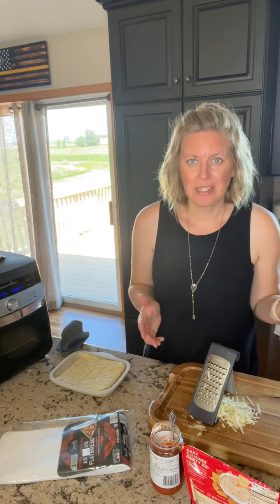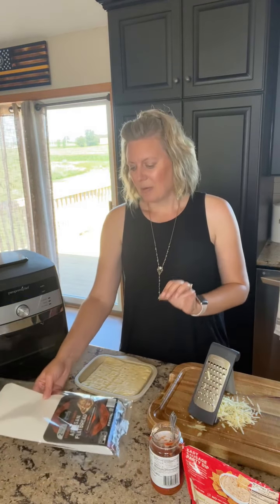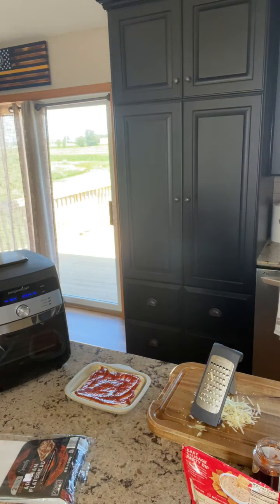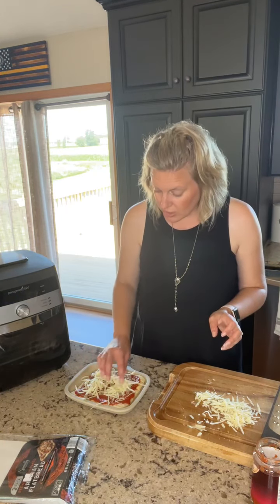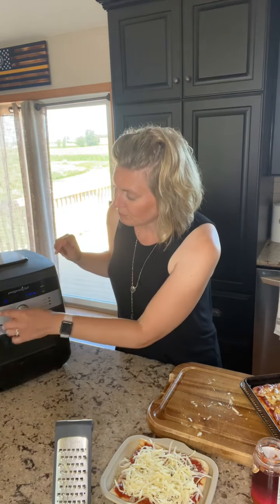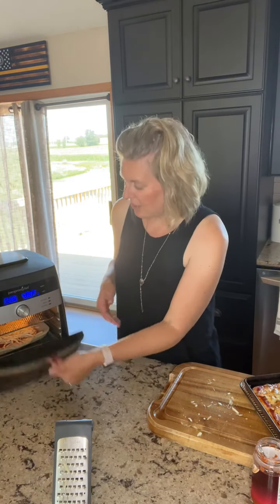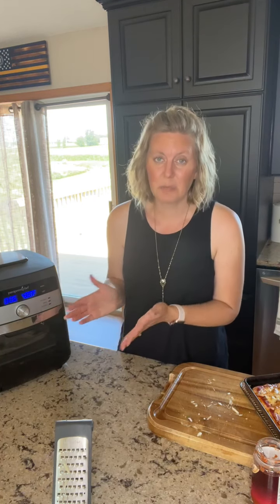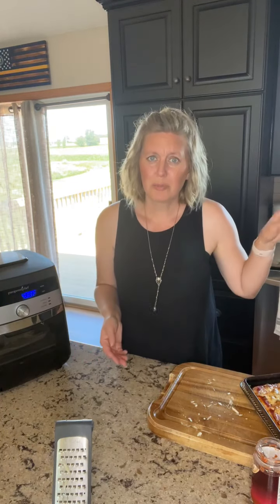How to make pizza in the Pampered Chef Air Fryer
Do you love pizza but hate baking it on a hot summer day? Are you tired of heating up the kitchen and the air conditioner can’t keep up? That’s why I love the Deluxe Air Fryer from Pampered Chef.
I’m sharing how you can make any pizza in 6 minutes, and the kitchen stays cool too!
Join me for the full reveal and tips on my Facebook page Facebook.com/JenHaugenRD

Do you have an air fryer yet?